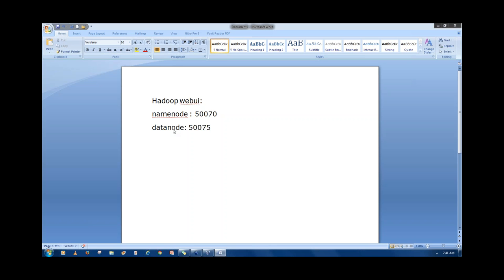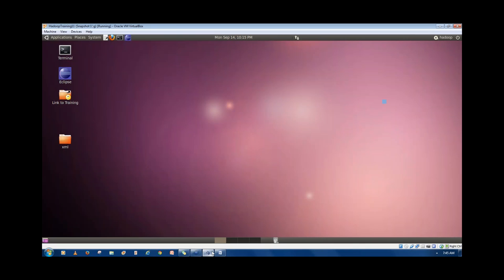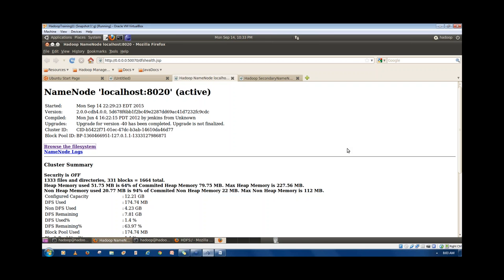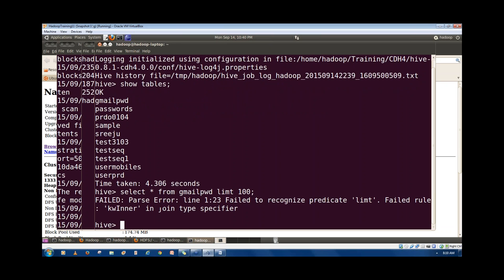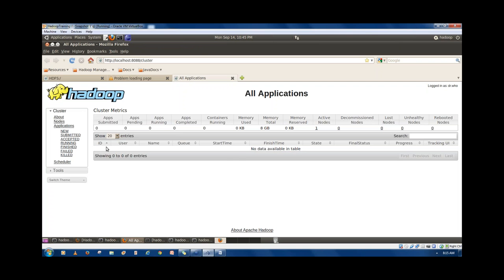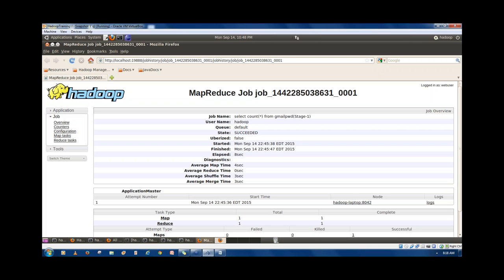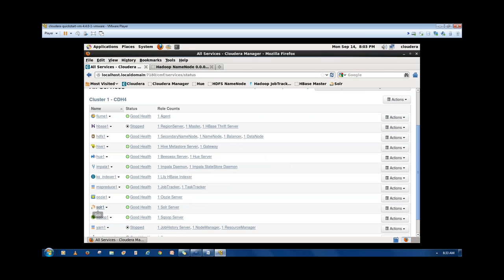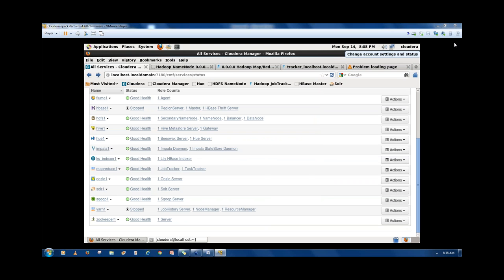How to start and Stop Hadoop and yarn 339